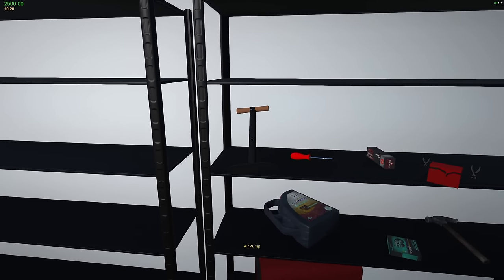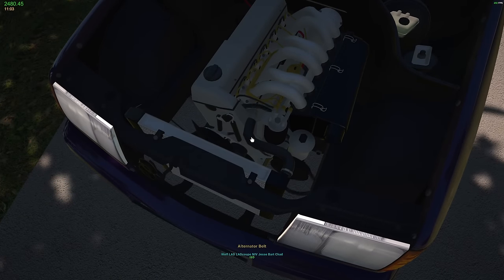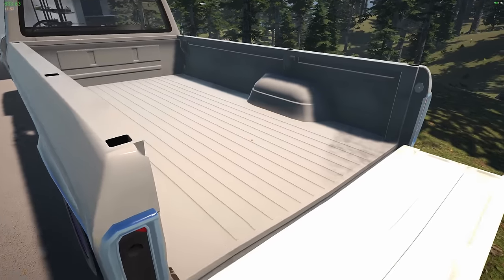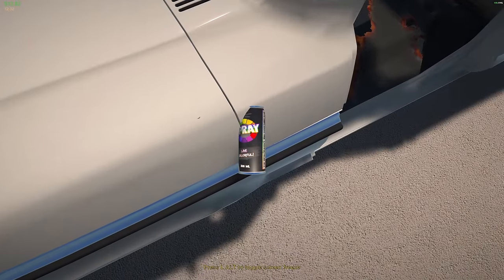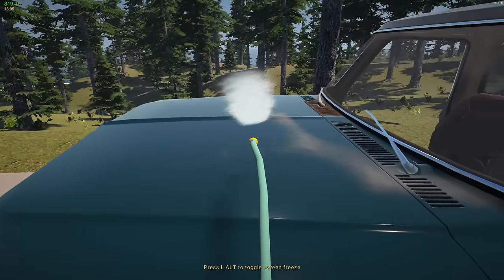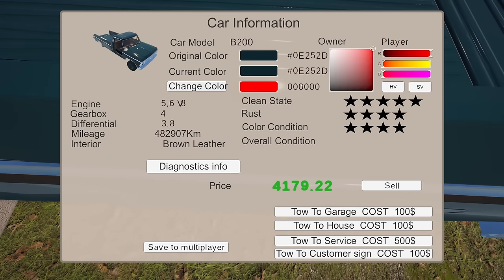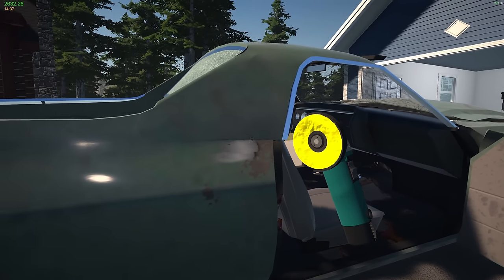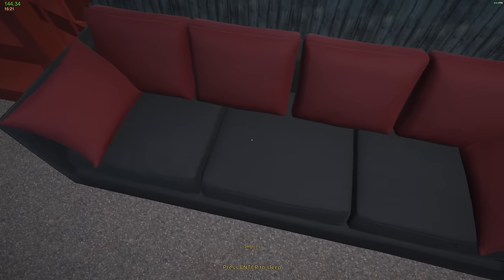They Added A Box Truck In My Garage And I Bought It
Welcome back to My Garage! We're checking out the box truck today.

Specs For Those Who Ask About My Setup:
CPU: Intel 12900 KS
GPU: MSI SUPRIM RTX 490
Motherboard: Z690 AORUS PRO
RAM: 64 GB
Keyboard: Iqunix ZX75
Mouse: RAZER DEATHHADDER PRO